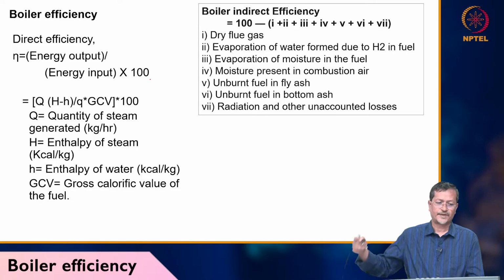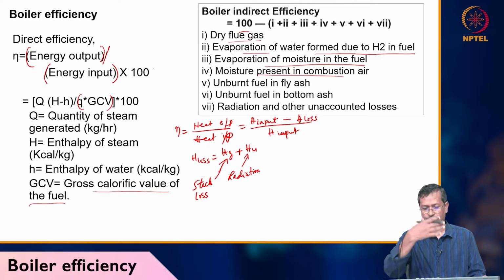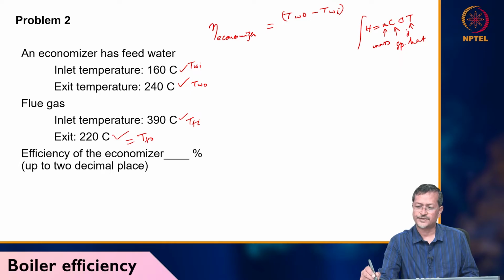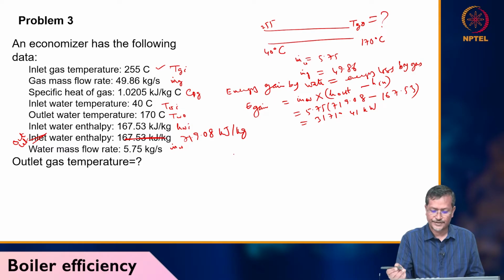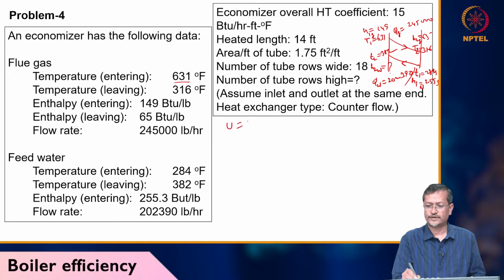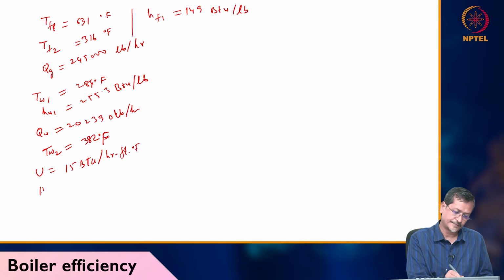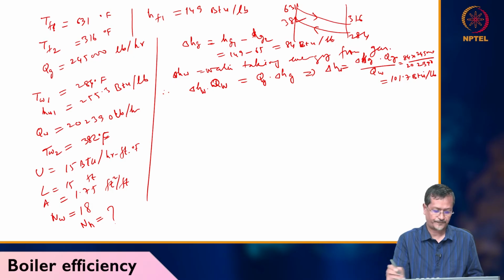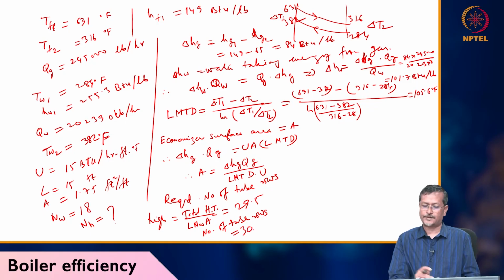W4L7_Boiler efficiency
Boiler efficiency,Numerical problems